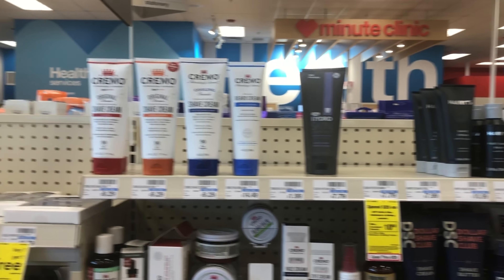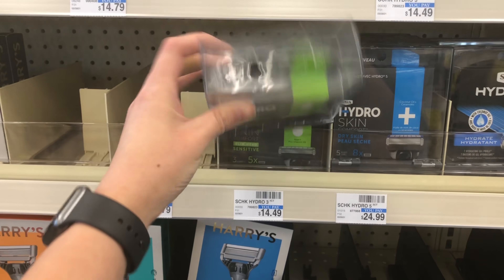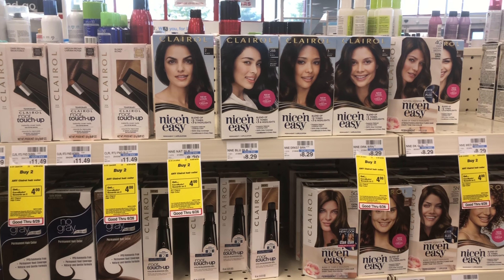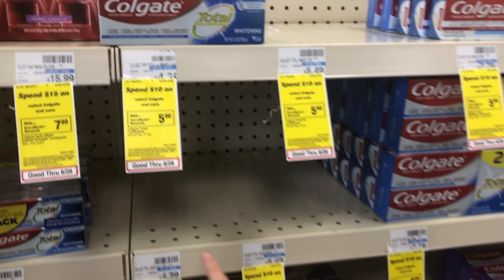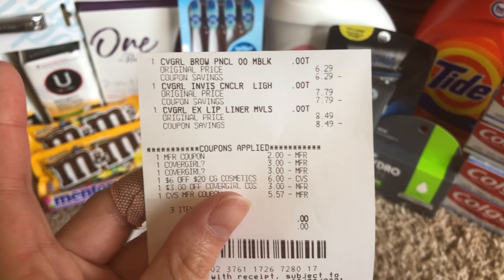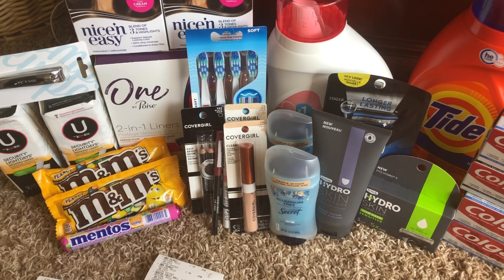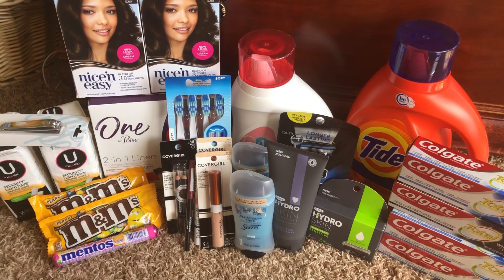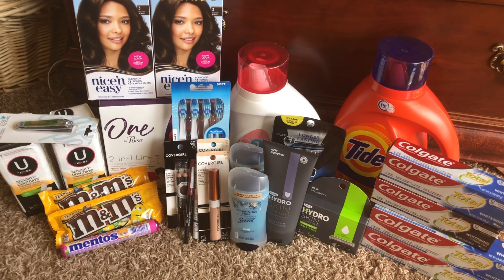CVS Free and Cheap Haul 06/20-06/26 | Spend $45, Get $15 Scenario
Happy savings! Spend $45, Get Back $15 Scenario!

Save More With The Following Codes:

ShopKick 250 kicks = $1
Open the App and Scan Products when you walk in!